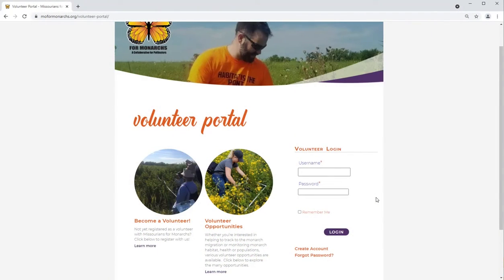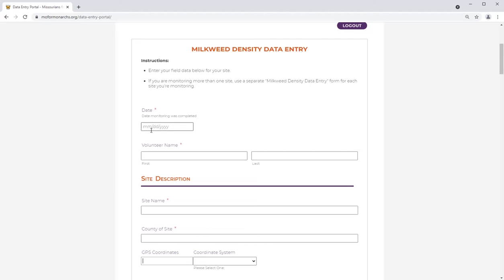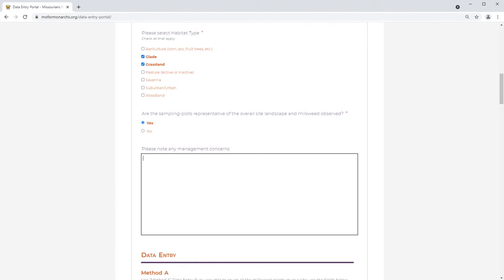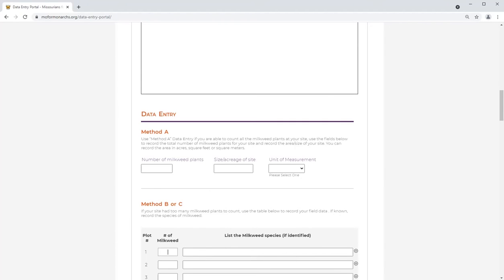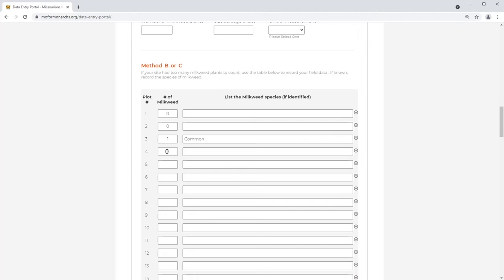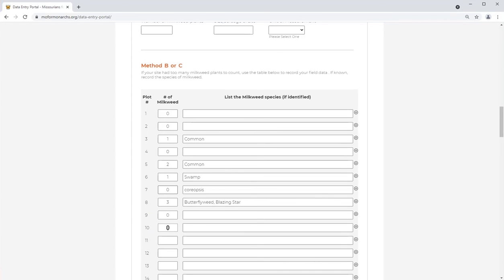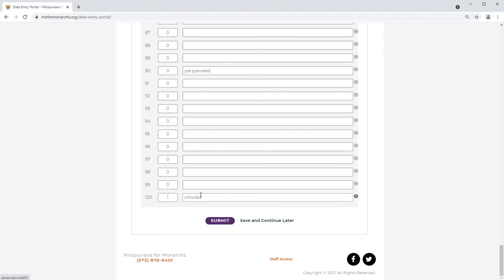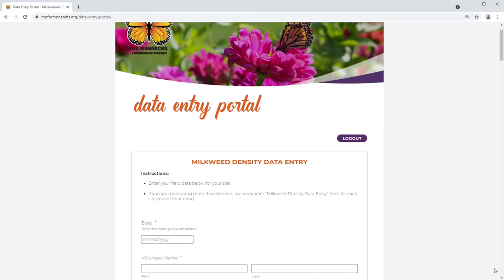Volunteer Training Video 2: How to Enter Milkweed Density Field Data Online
This video will review How to enter Milkweed Density Data for Missourians for Monarchs via online form. This process is completed after you've performed the Milkweed Density Monitoring Protocol for your designated Site Location.

If you haven't already done so and are interested in volunteering with Missourians for Monarchs, you can register to Volunteer